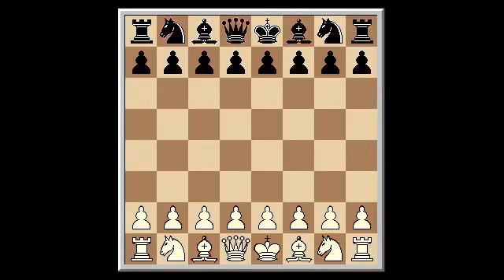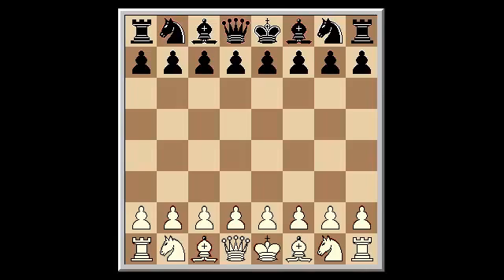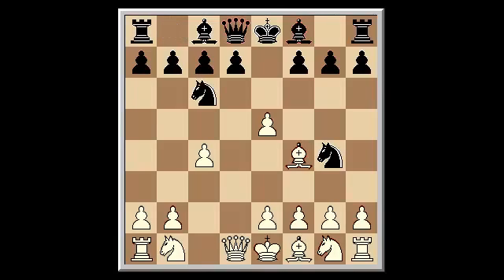The Kieninger Trap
Learn how to play with and against the most frequently seen chess opening trap, the Kieninger Trap,  a line from the  a chess opening trap in the Budapest Gambit named after the German International Master Georg Kieninger.